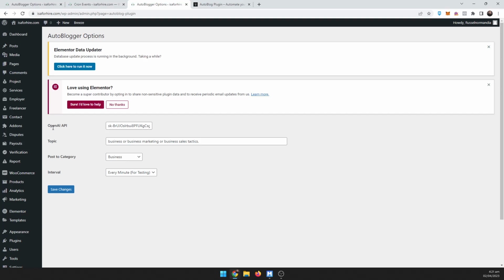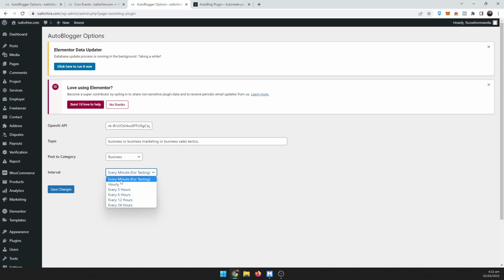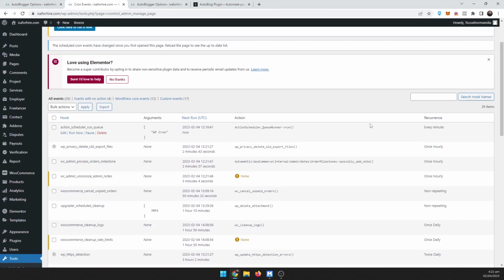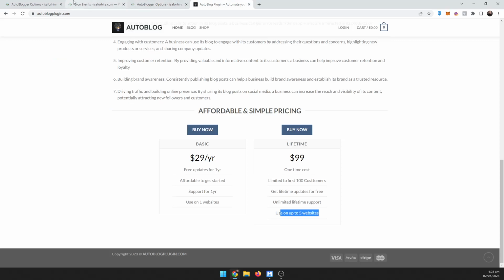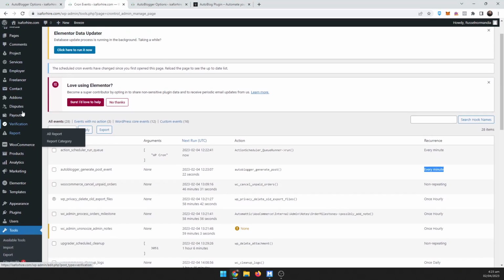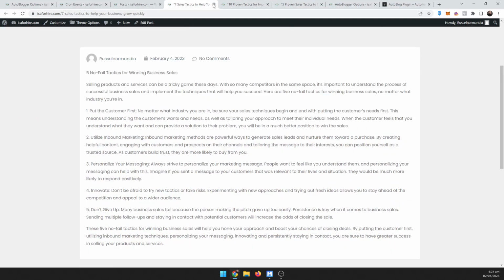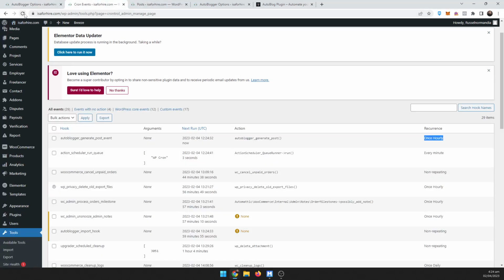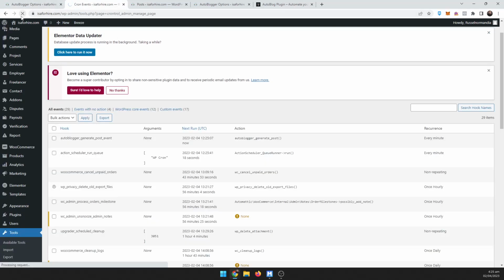Auto Blog with ChatGPT in Wordpress!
Introducing the AutoBlog Plugin for WordPress, a game-changer for bloggers everywhere! This plugin connects to the OpenAI API to access ChatGPT and automatically generates blog posts at your chosen intervals. Say goodbye to manual writing and hello to effortless content creation. Watch this video to see how you can take your blogging to the next level with AutoBlog Plugin.